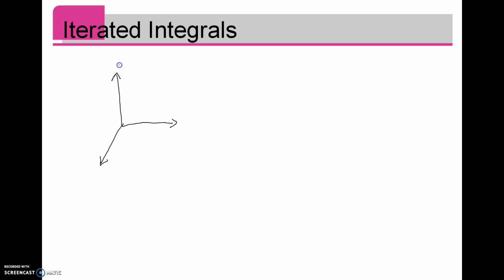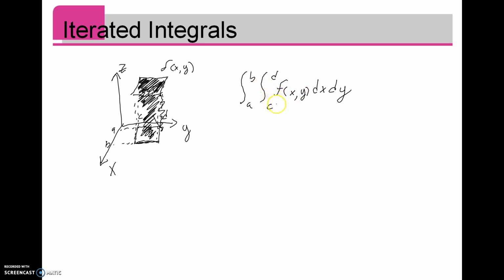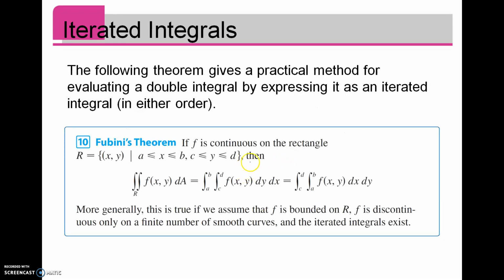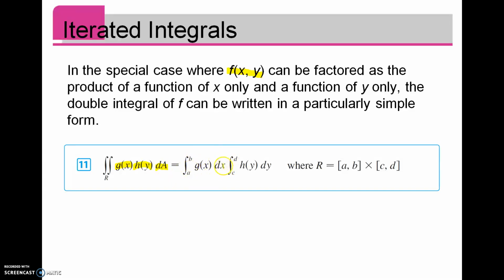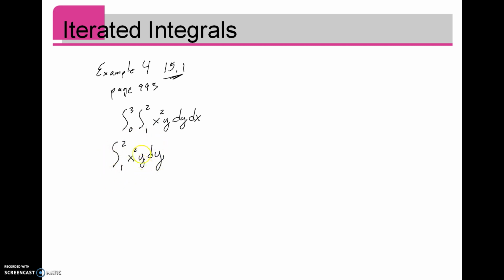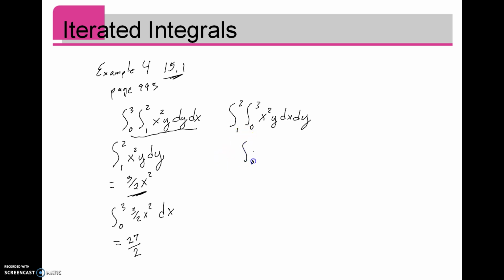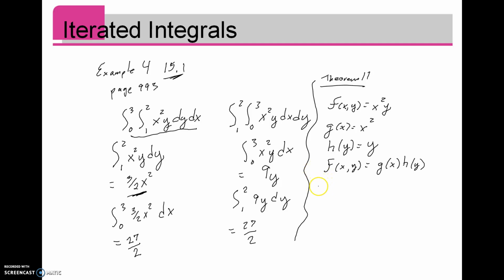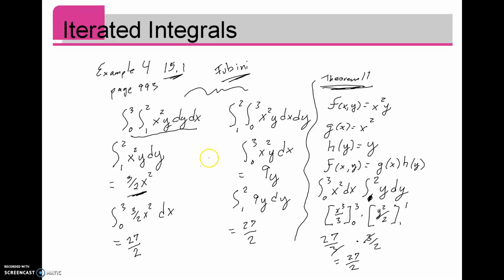Iterated Integrals (Finding Volume)